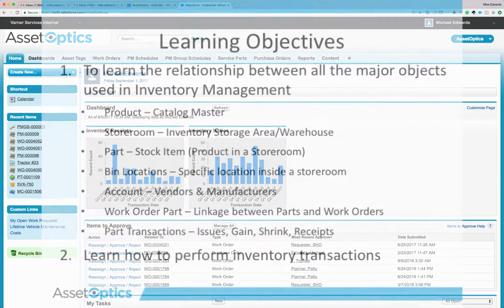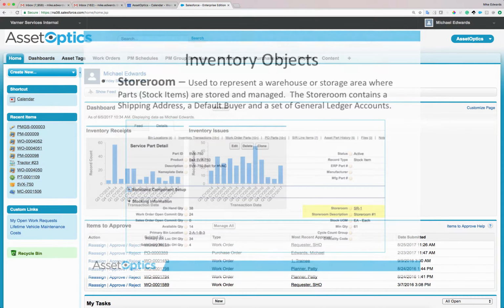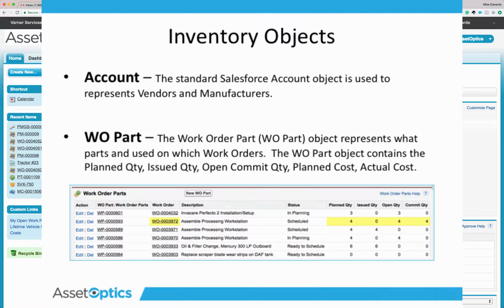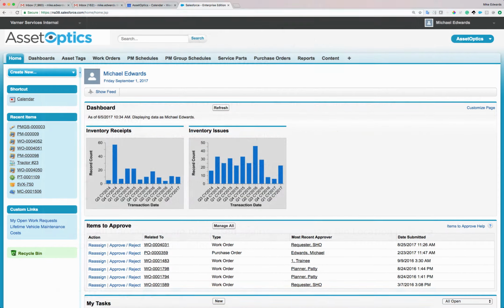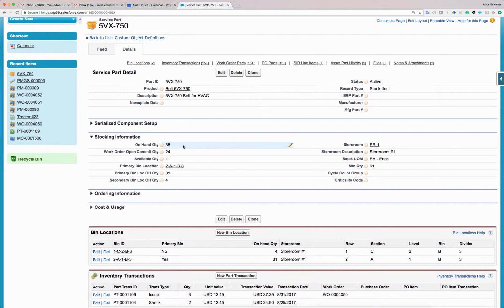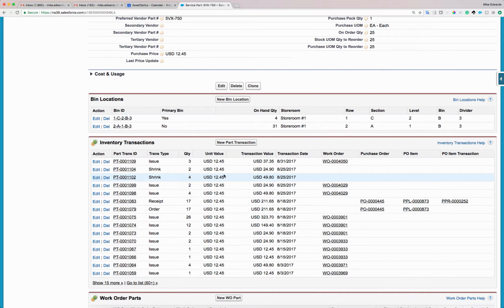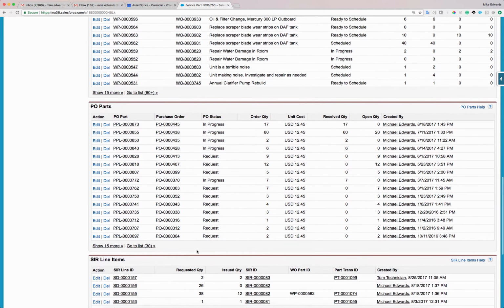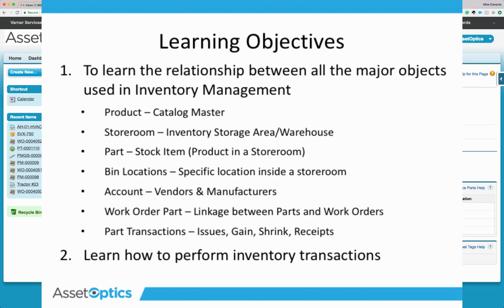Inventory Management Data Model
AssetOptics Quick Start Learning Series with an explanation of the MRO Inventory Data Model and also how to perform an Inventory Issue.